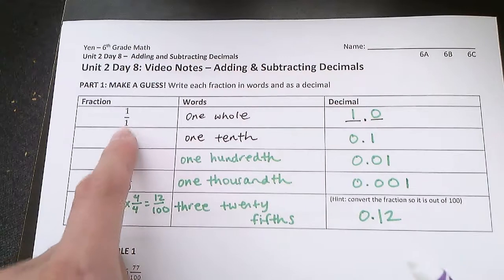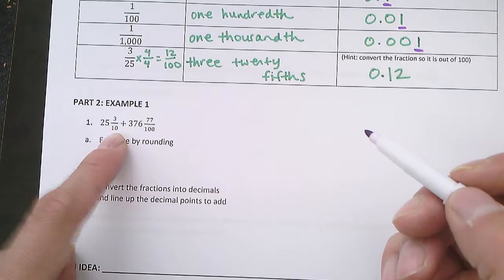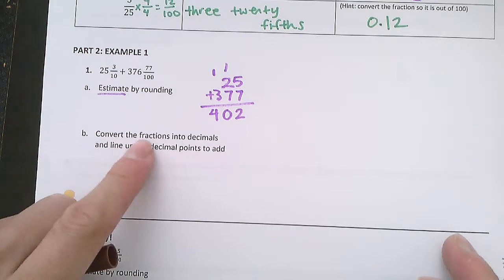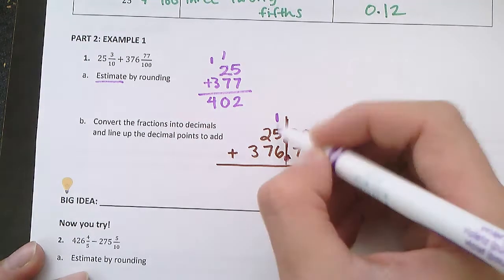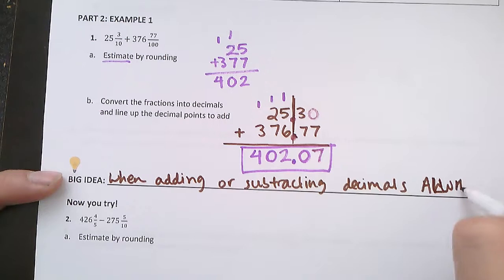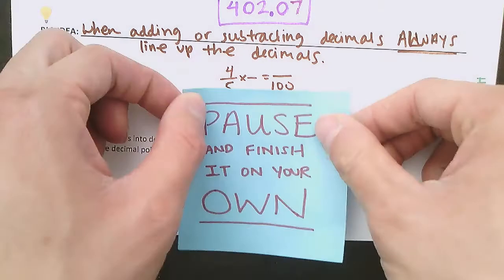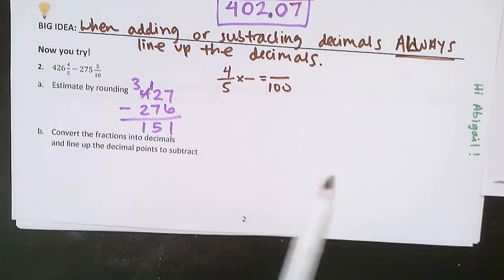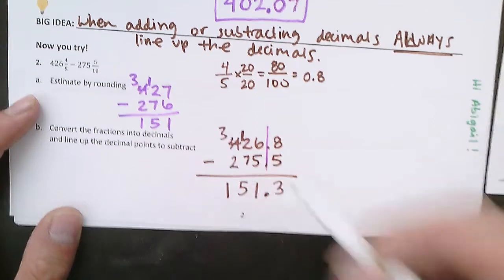Unit 2 Day 8 - Adding Subtracting Decimals